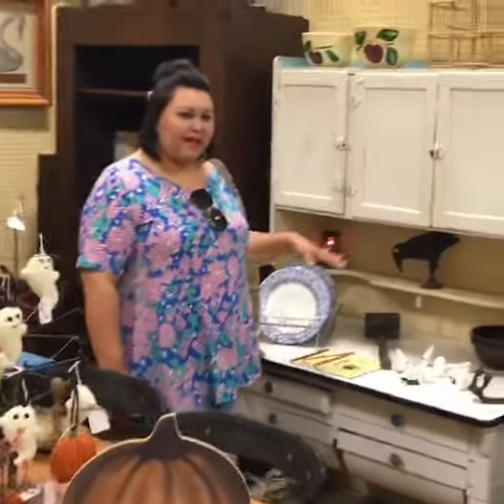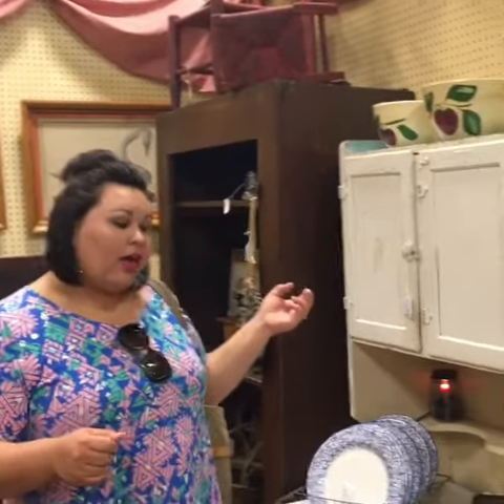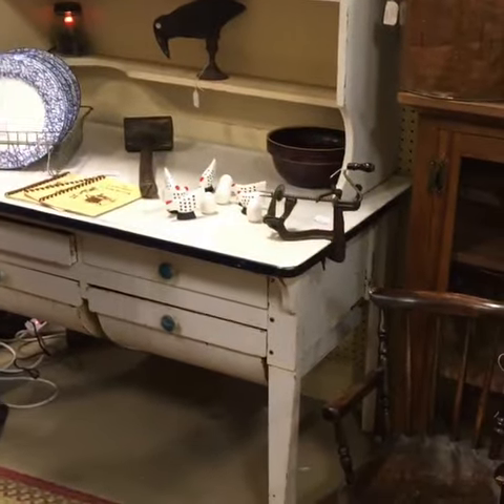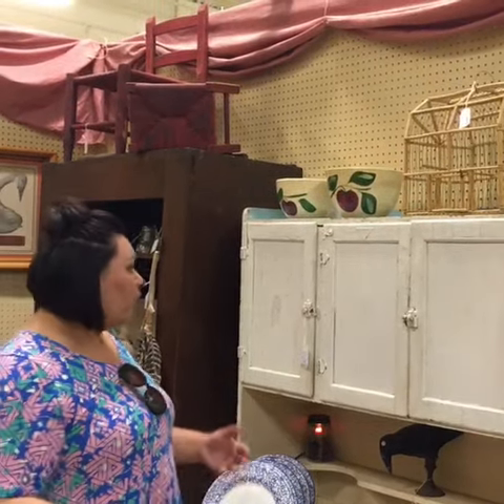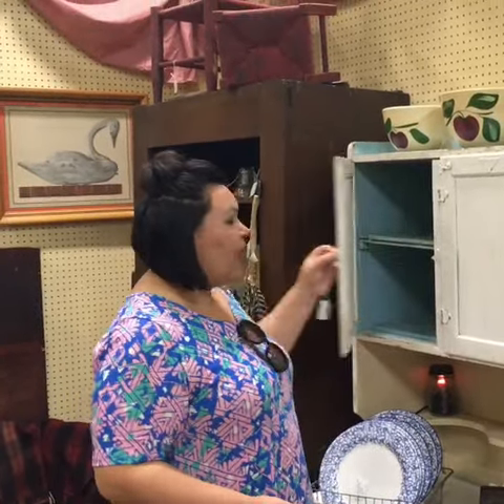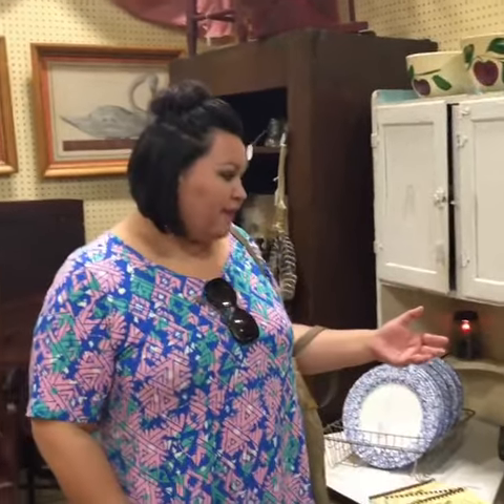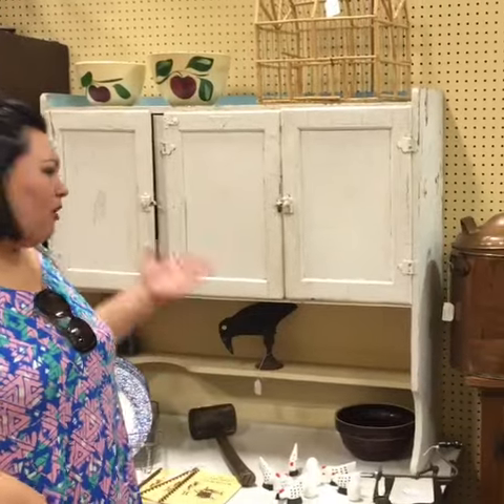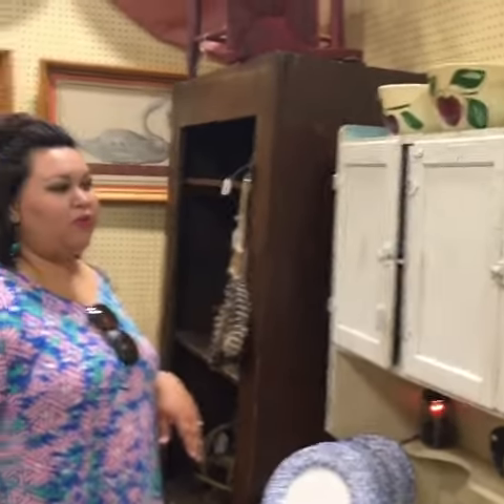What’s a Hoosier Cabinet? Wildwood Lakeland Antique Mall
What’s a Hoosier Cabinet?
Hi Vintage Hunters! Join us as we search for vintage and antique goodies in our latest pickin place! I’m always on the lookout for Farmhouse treasures, cottage chic finds and shabby upcycles. I’ve been selling and searching for vintage treasures for over 10 years and together we’ll chat about flea market finds and more.

Fixer Upper Season One on Amazon

Living Room Table Centerpieces-Besuerte Rustic Decorative Thankful Wood Tray,with Rose Bouquet Flower for Home,Coffee Table Dining Room,Kitchen,New Home Housewarming Gift

Fraser Hill Farm Woodside Pine Christmas Tree, 7.5 Feet Tall | Perfect Wide Artificial Holiday Tree for Living Rooms, Bedrooms, or Family Rooms | No Lights Included | FFWS075-0GR, Green

U'Artlines 18" Artificial Christmas Wreath Front Door Wreath with Red Berry Pine Cones Christmas Decorations for Winter Xmas Holiday Home Indoor Outdoor Use

U'Artlines Christmas Washable Round Area Rug 6ft Bell Leaves Laundry Rug Runner Non Slip Soft Throw Rugs Carpet for Entryway Living Room Bedroom Black